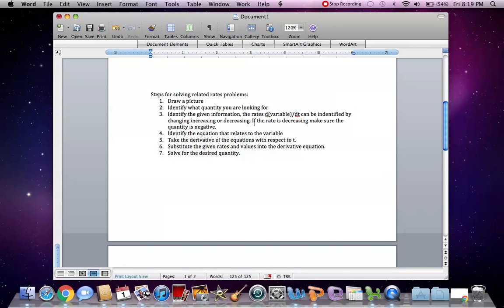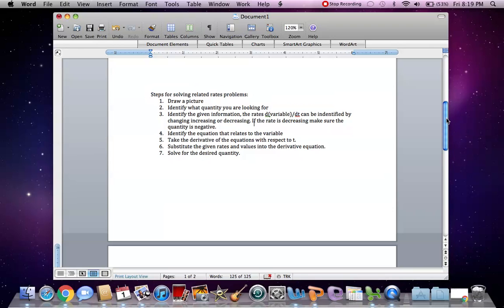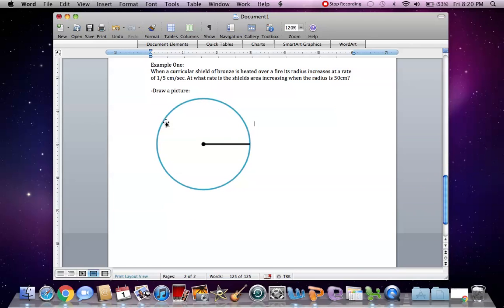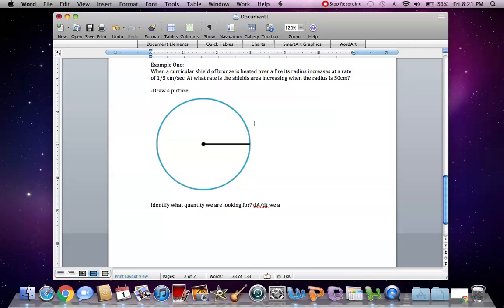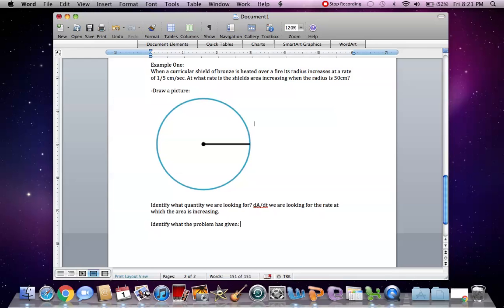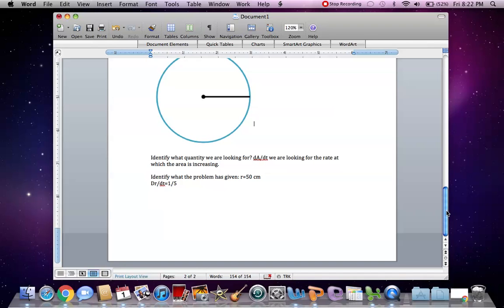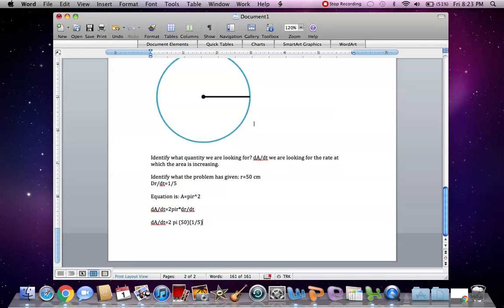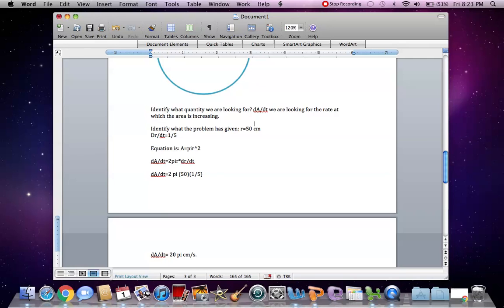3 5 related rates screenshot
This is a class assignment video on related rates which is a calculus subject.